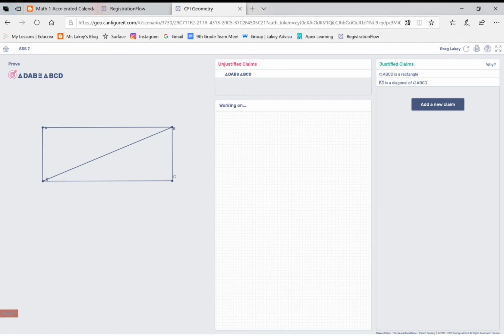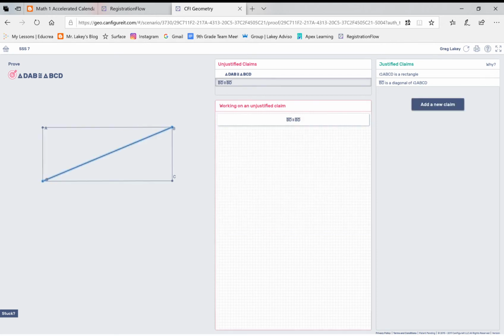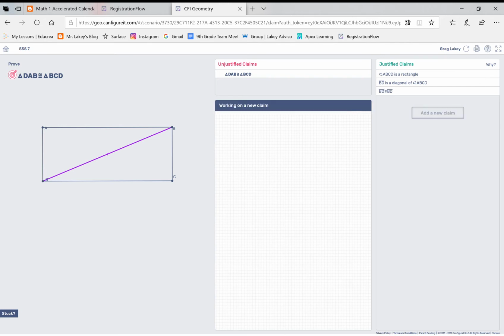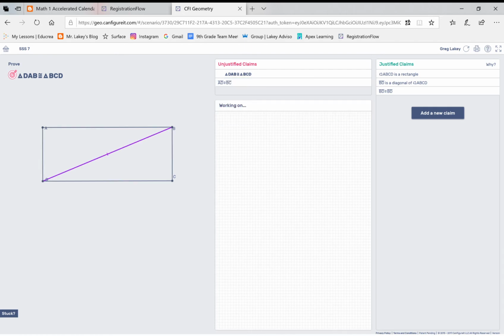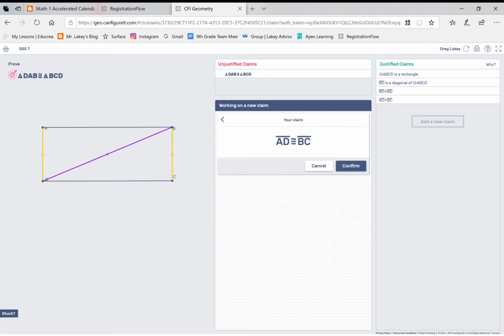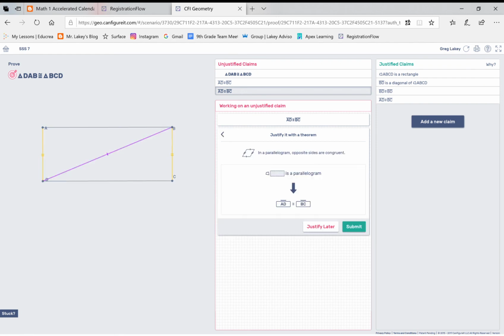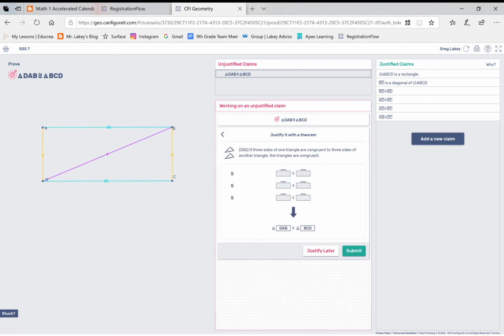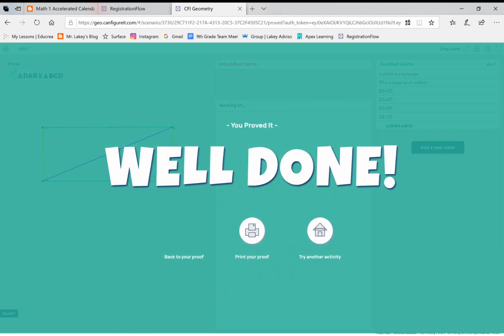Canfigureit Proof SSS#7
This is a video of Canfigureit proof SSS#7 being completed.